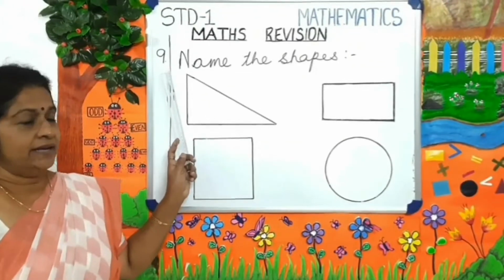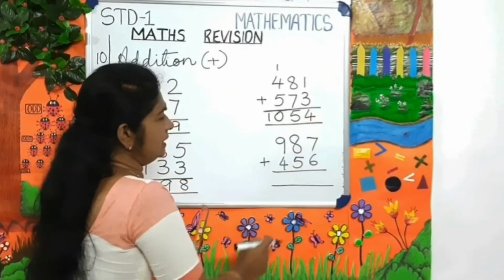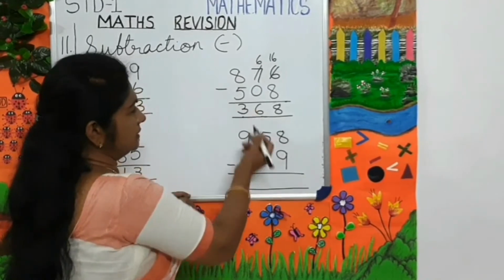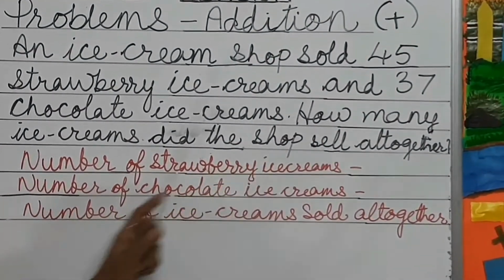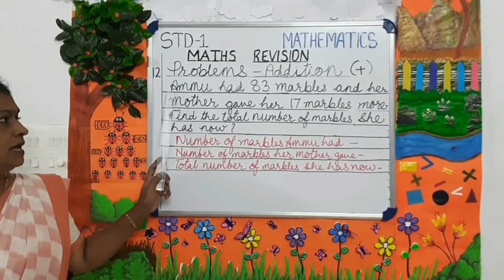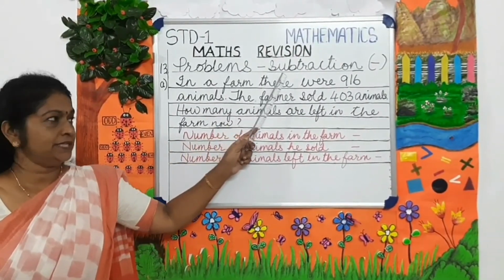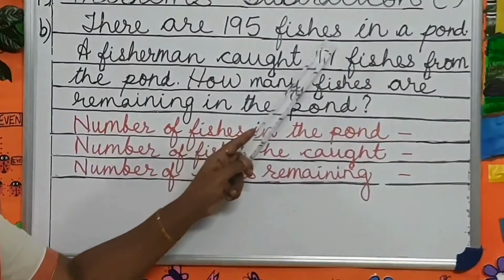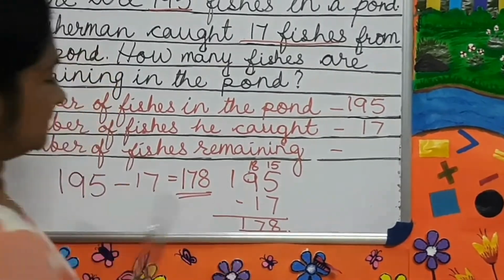STD-1 Maths Revision Part 2(DON BOSCO PUBLIC SCHOOL,PATNA)